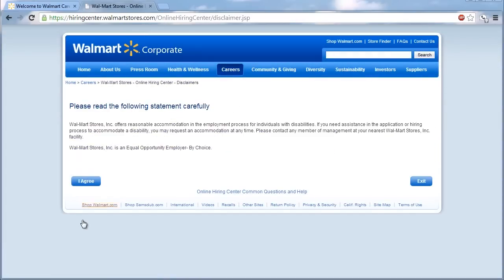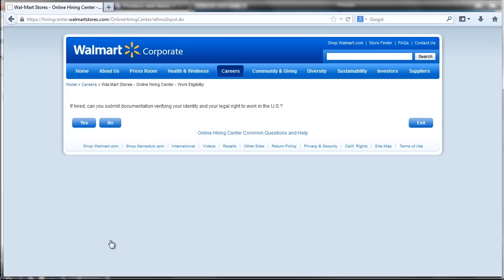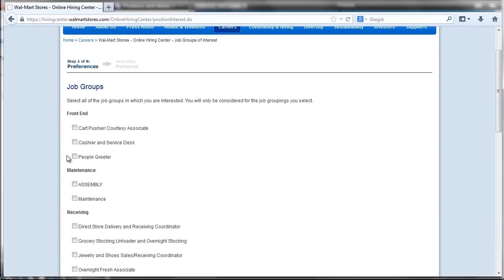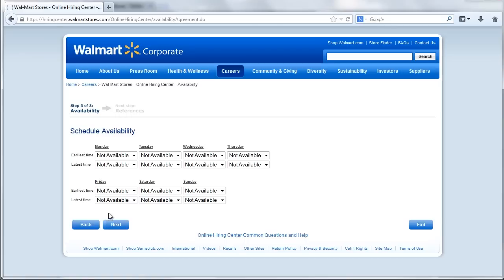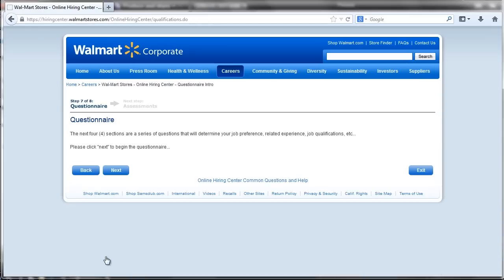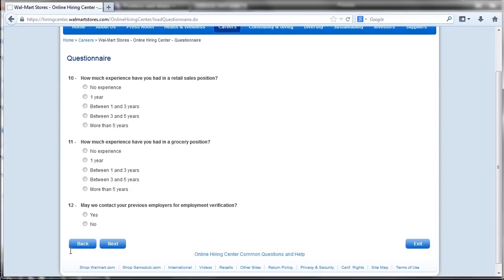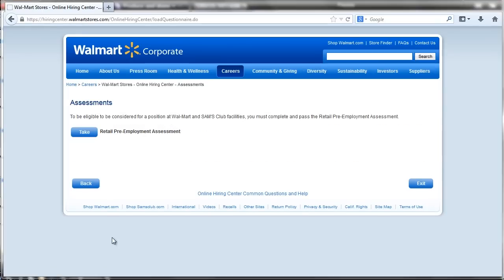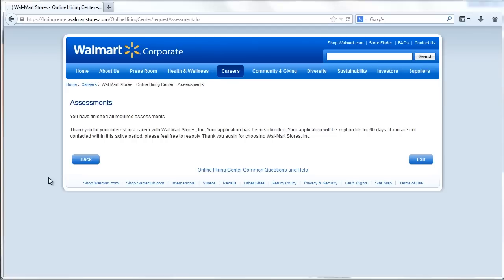Walmart Application Online Video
A video walkthrough that show you how to use the Walmart site to apply for a job with Walmart online.  Makes applying online easier.